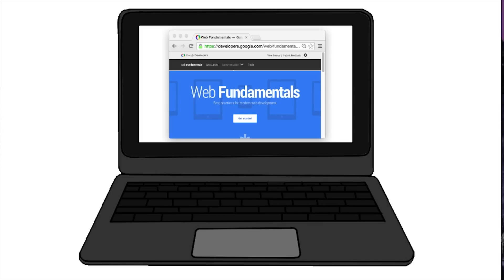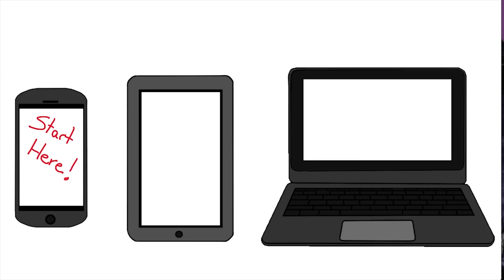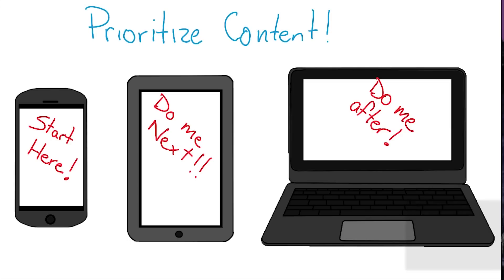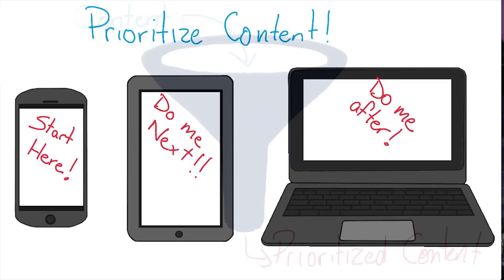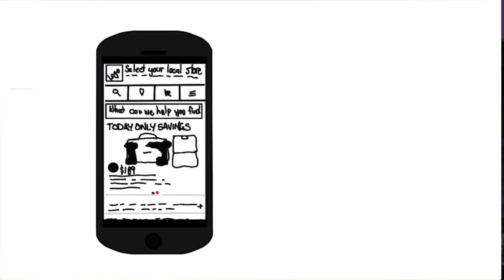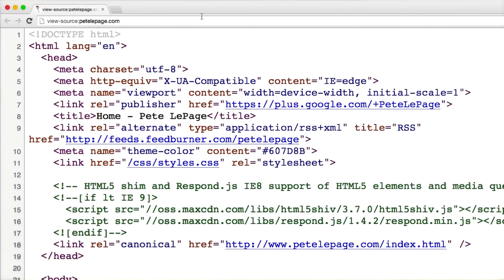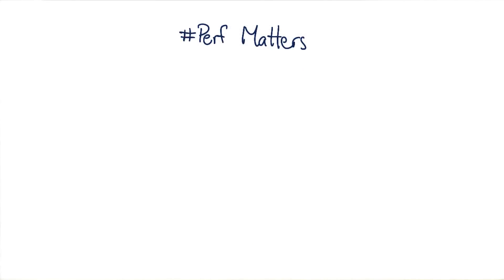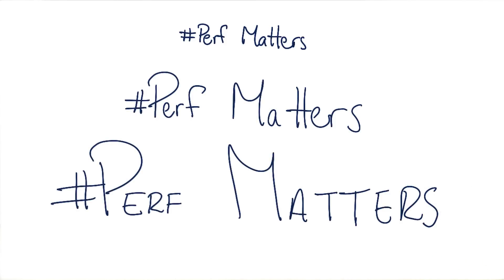Start Small - Responsive Web Design Fundamentals